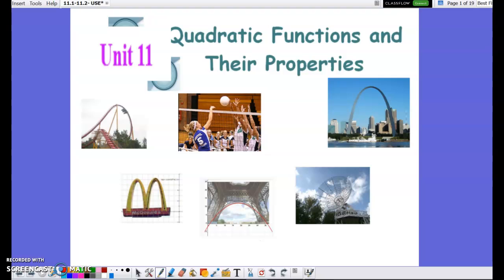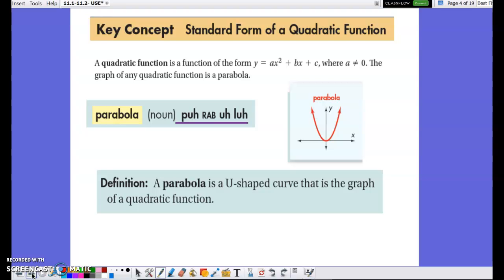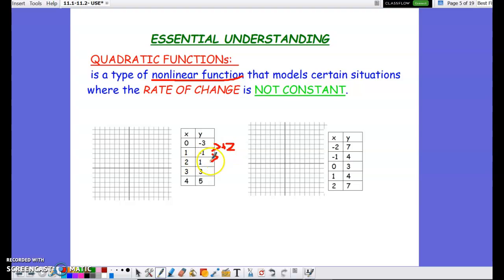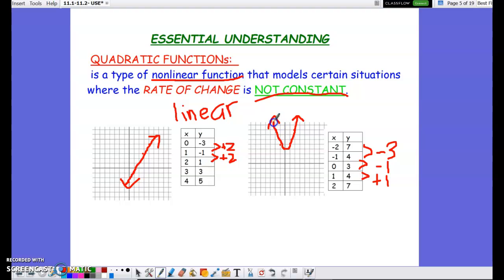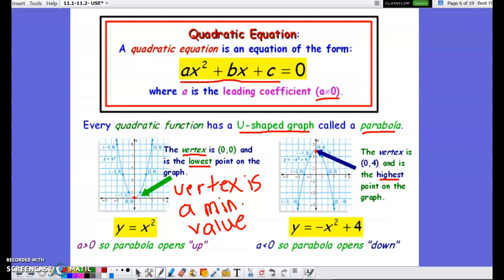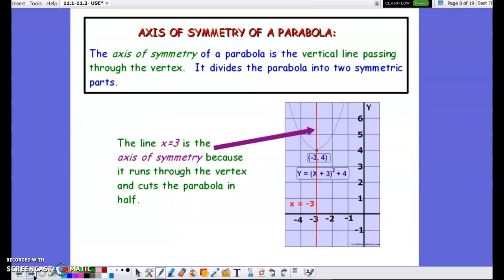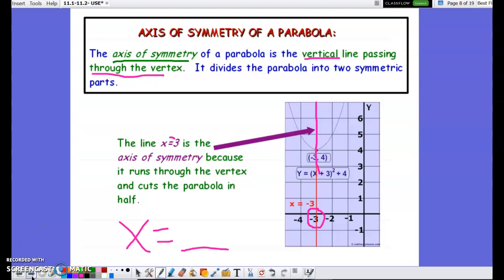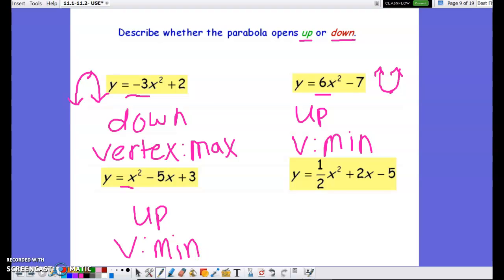Week 1 Lesson 1 (11.1-11.2 (1))